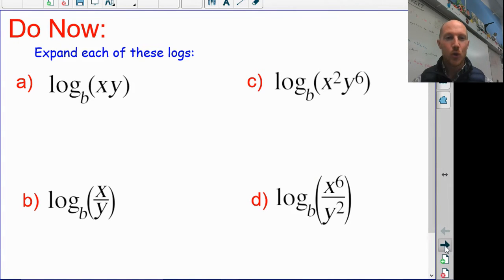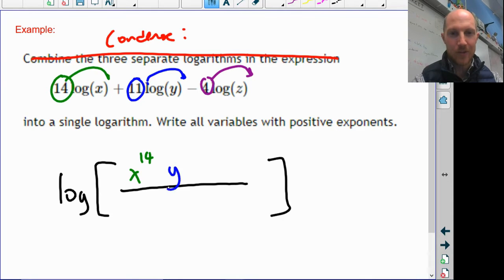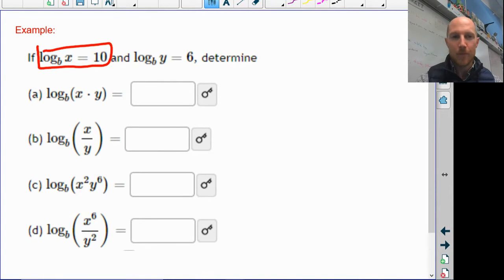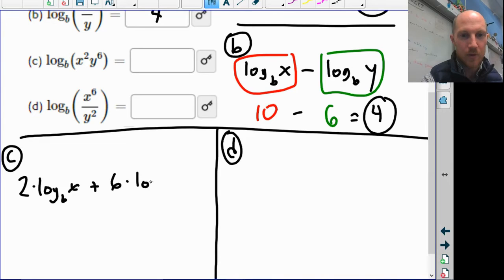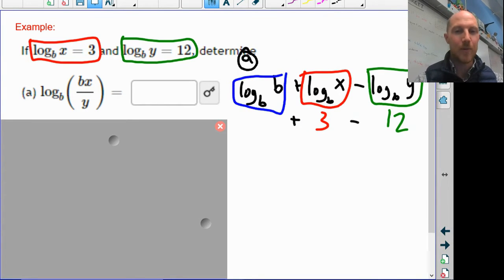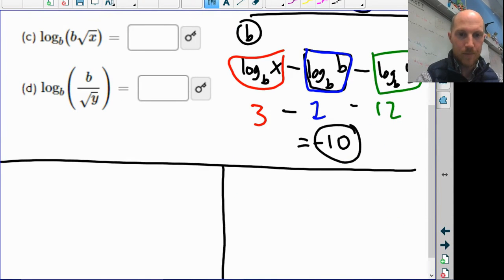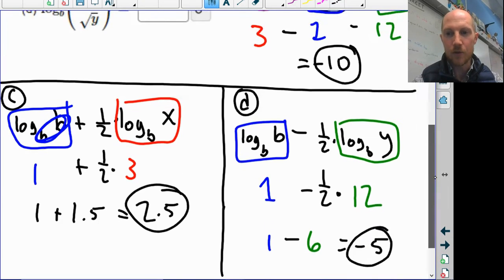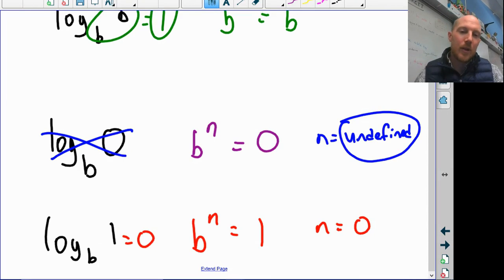Logarithms: Expand and Condense 3 (all)